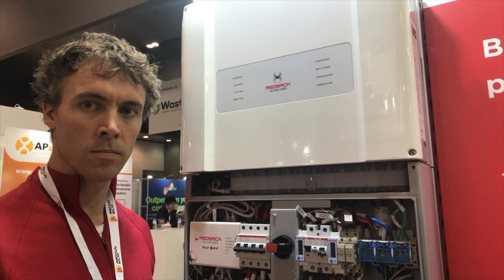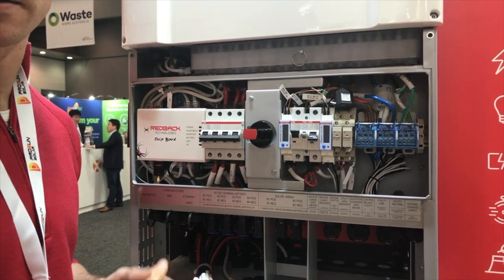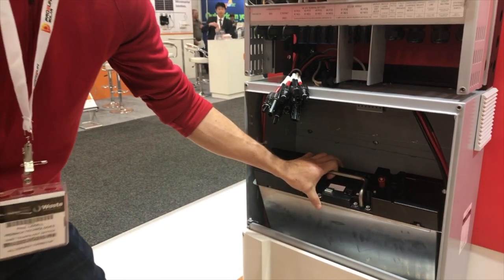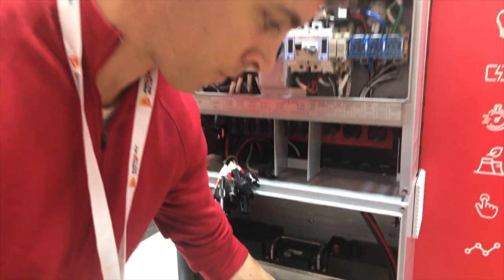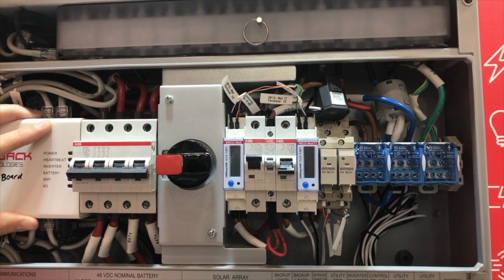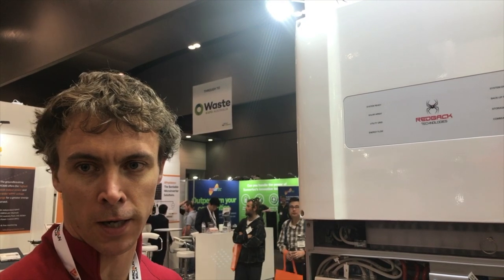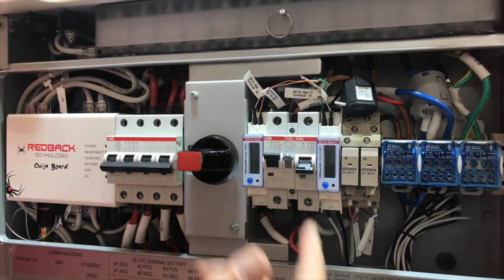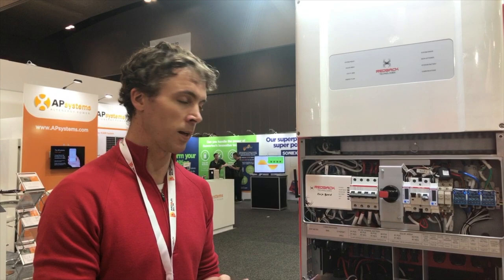Paul Liddell of Redback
Paul introduces Redback's updated SH5000 inverter with integrated d.c. isolator and larger battery cabinet.